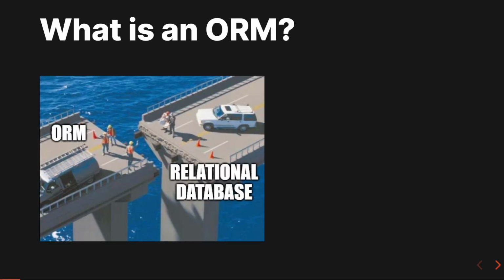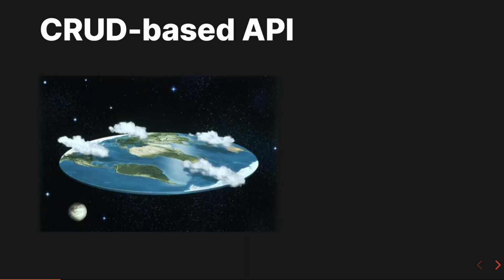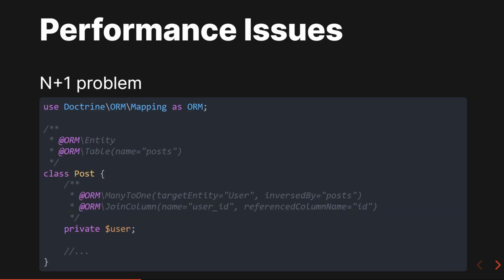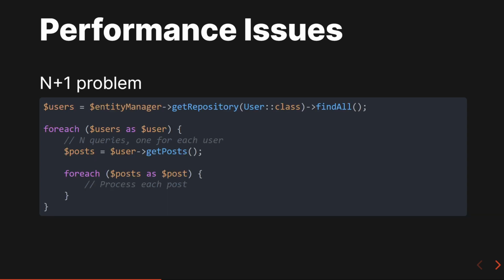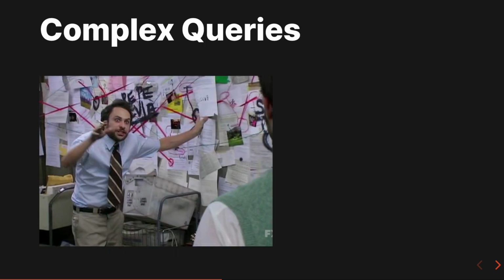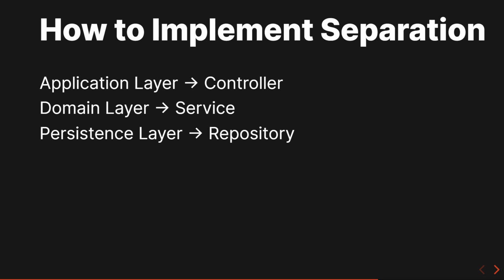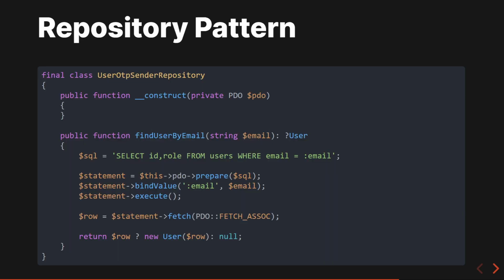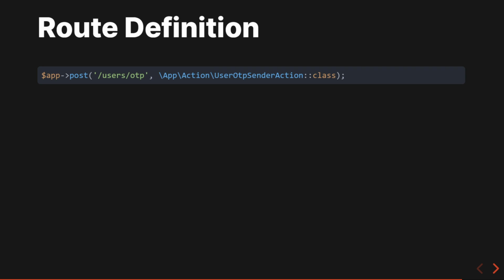API Design - Decoupling from ORM Dependencies